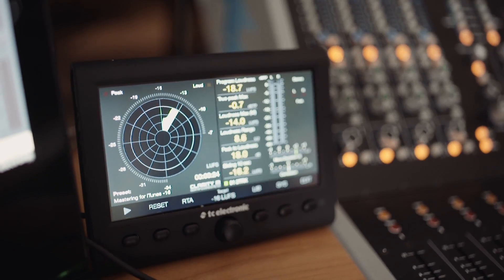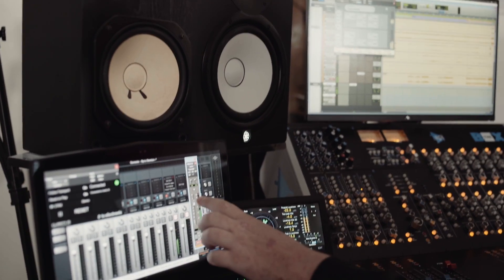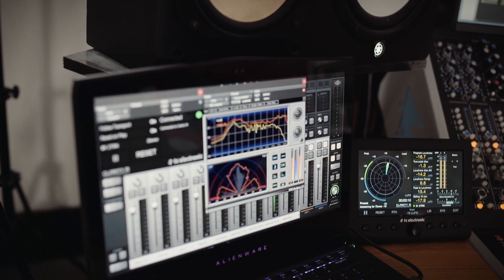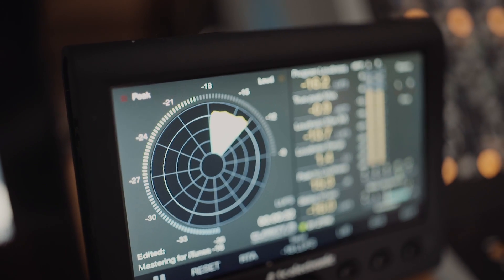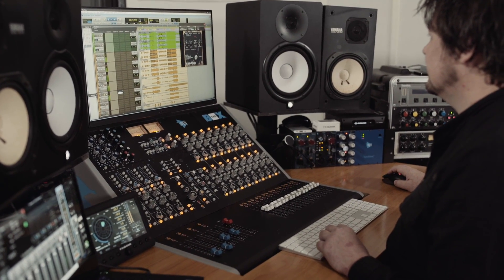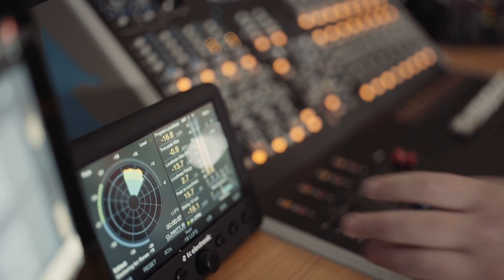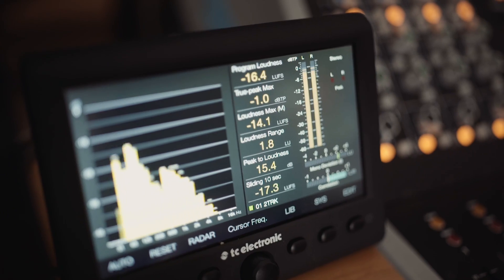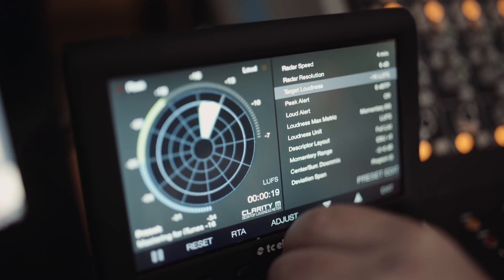Clarity M Loudness Meter presented by Shane Edwards (Karma Sound Studios)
Senior Engineer & Producer Shane Edwards (Karma Sound Studio) runs us through the perks of using a Clarity M Loudness Meter in the studio and talks about the importance of keeping track of the loudness of your mix.